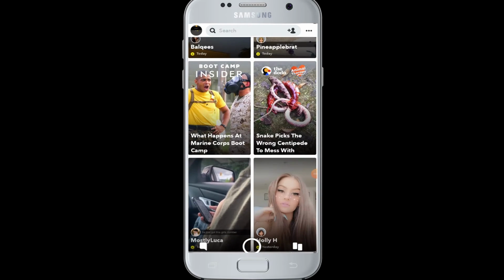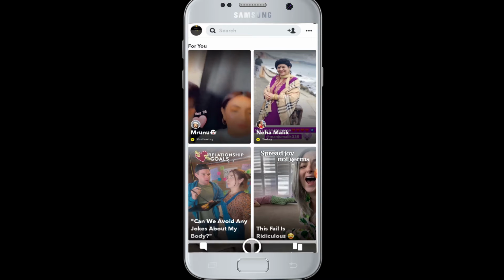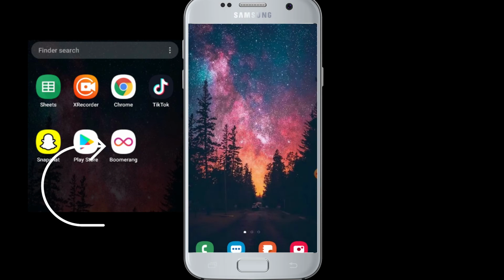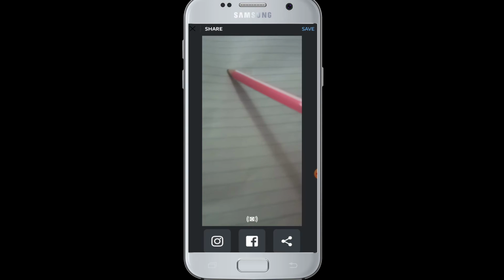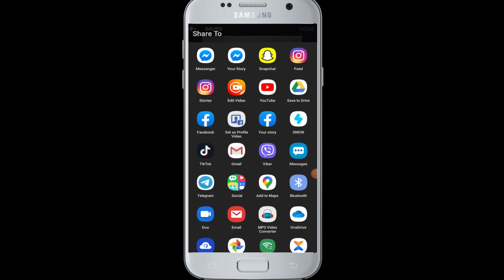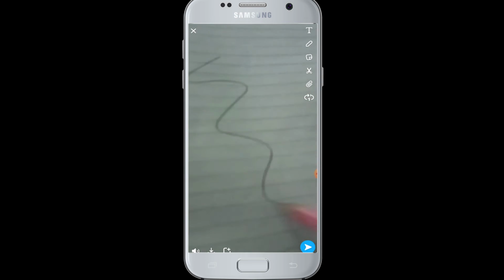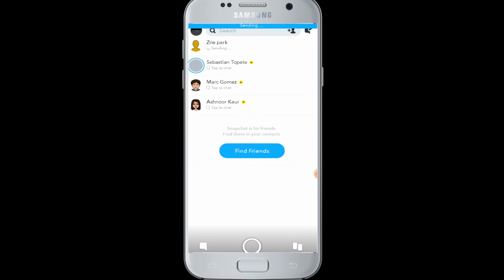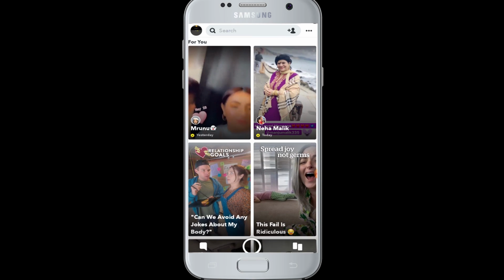Snapchat Boomerang: How To Make Boomerang Videos On Snapchat?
***100% Working Tips To Create A Boomerang Video On Snapchat***

***Download the Boomerang App from the Google Play Store To Create Boomerang Videos On Snapchat***

Boomerang App helps to create a loop video that never ends. These loop videos are currently trending on the internet and everyone is going crazy about them.

So if you too want to create some amazing Boomerang videos to share on Snapchat and other Social media platforms then this video is for you.

In this video we will show you how to create a continuous loop video using the Boomerang app to share it on your Snapchat Story.